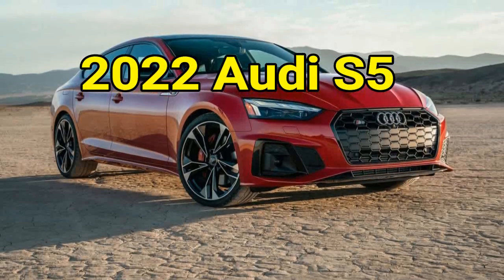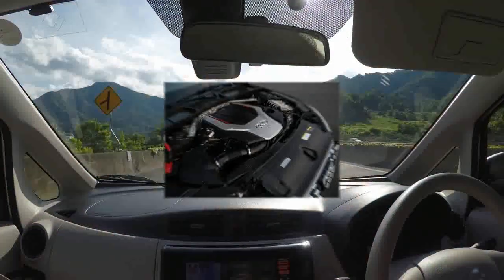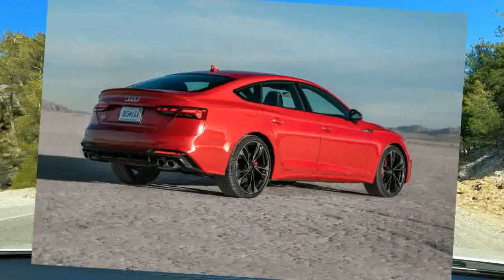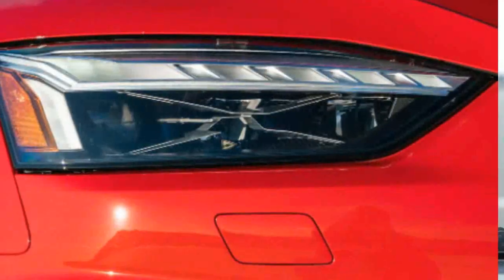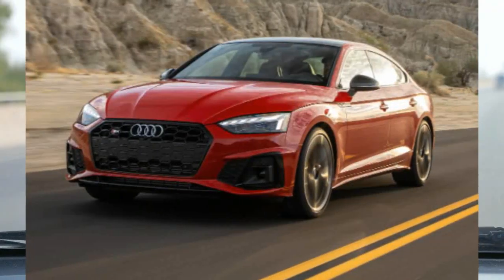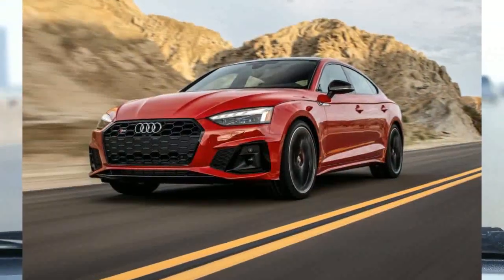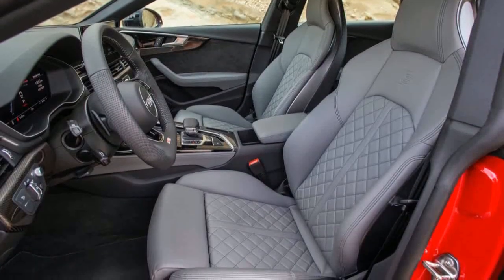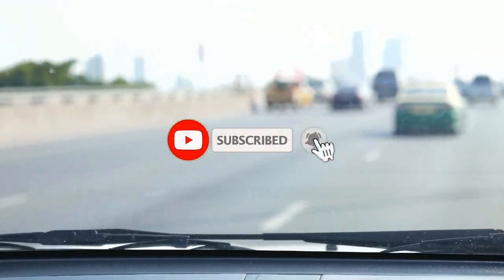2022 Audi S5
2022 Audi S5.

Don't let your car appear neglected, start shopping now and experience a more comfortable and enjoyable driving experience.

For 2022, the only changes to the S5 coupe and cabriolet are its newly standard carbon-fiber-look interior accents and 19-inch wheels, which replace the previously standard 18-inchers.